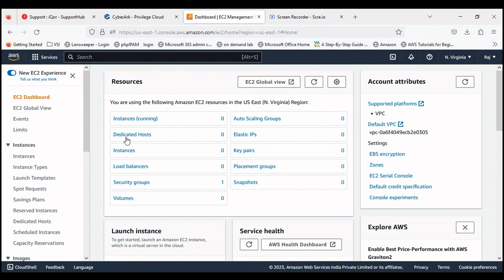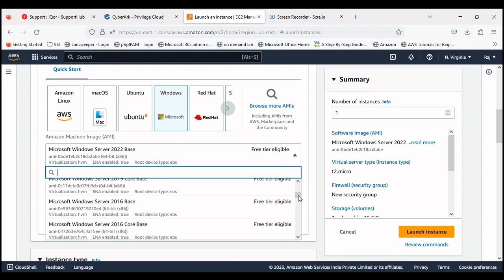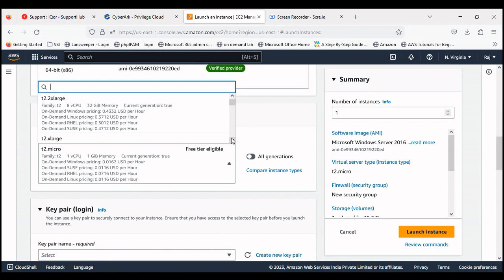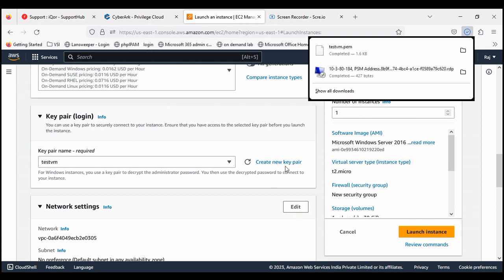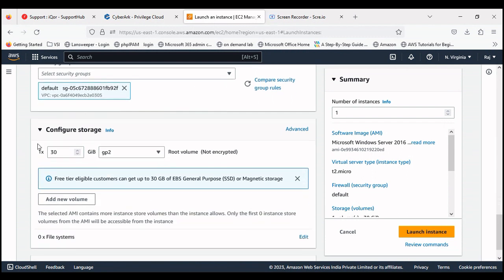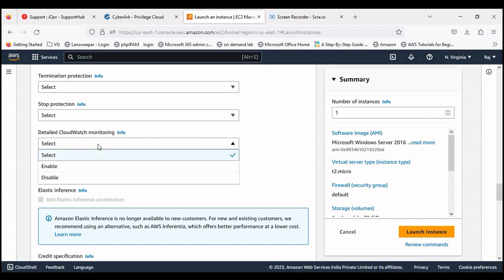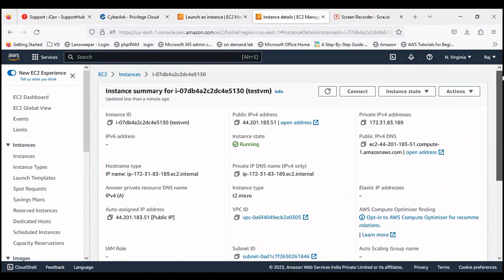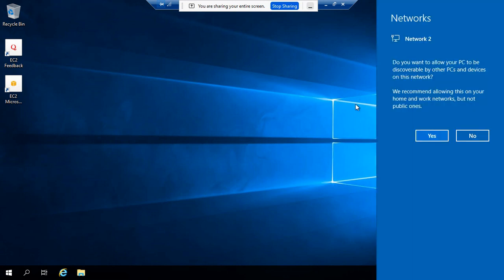AWS| How to create and connect to VM/EC2 instance on AWS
How to create and connect to vm/ec2 instance on AWS